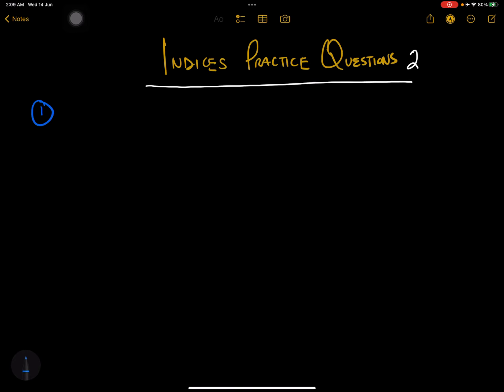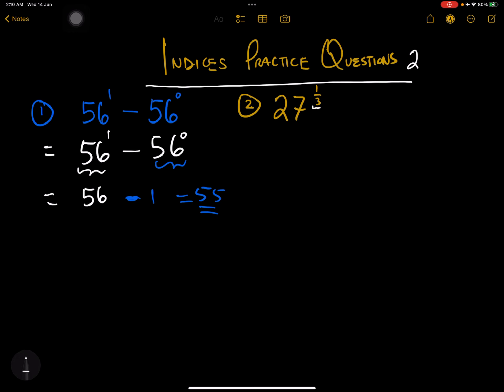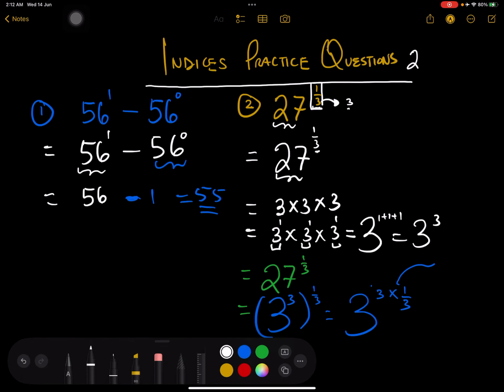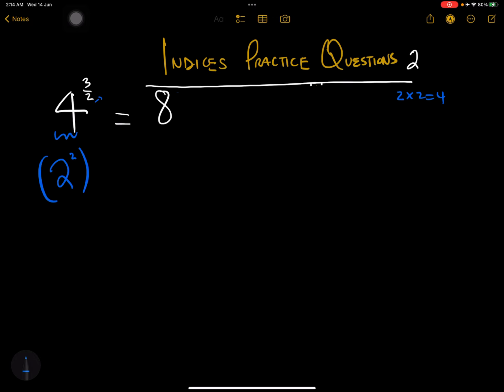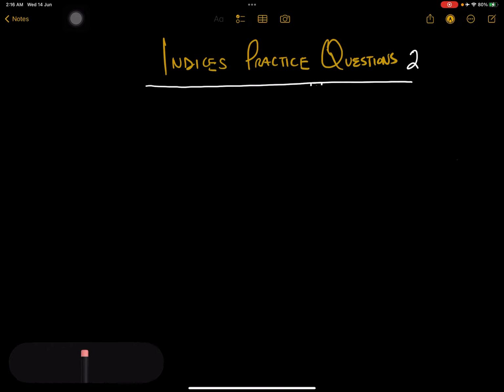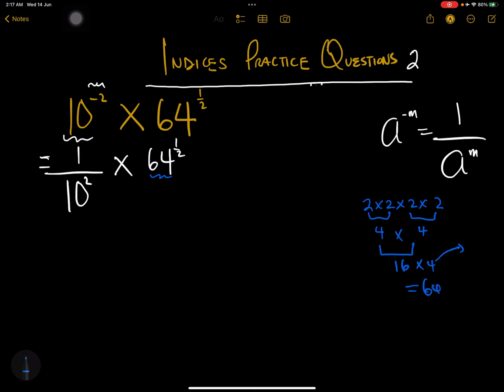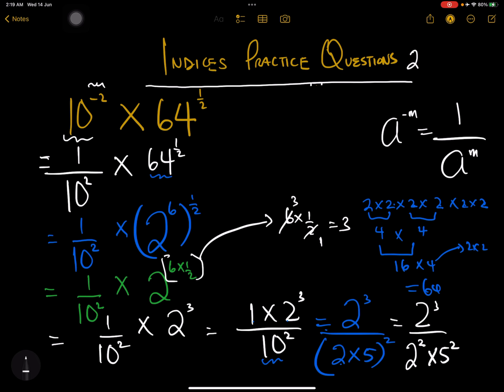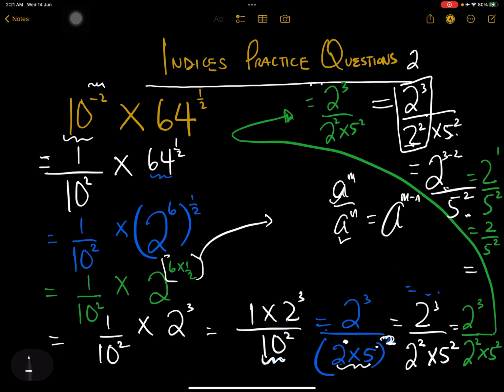Indices Questions 2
We continued practicing indices math problems.